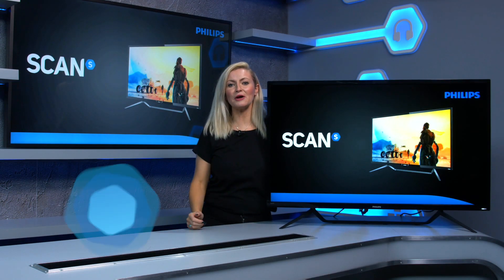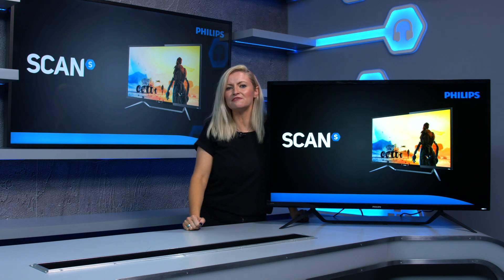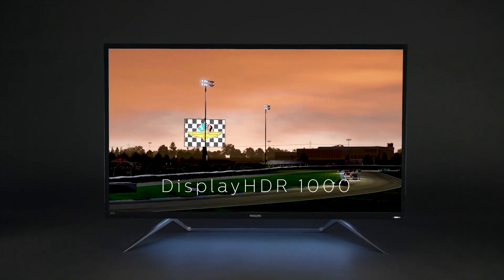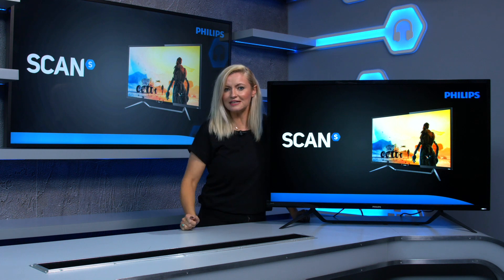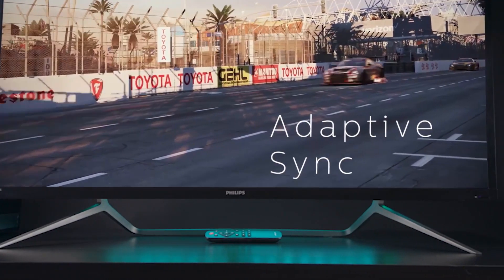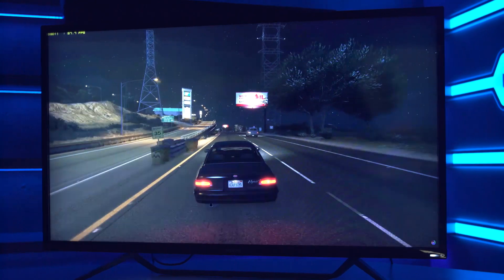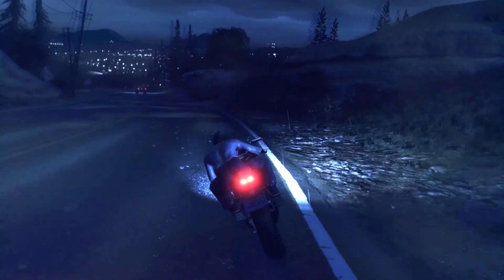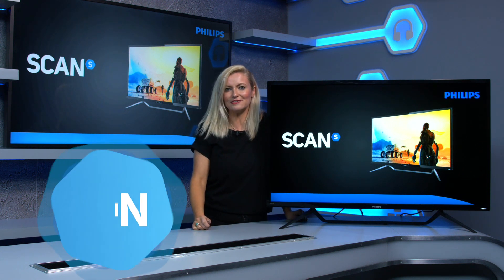WIN a Philips 43" 4K HDR Monitor! Scan Weekly Competition 12th October 2018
Philips recently launched the first monitor to gain the VESA HDR1000 certification - the 436M6VBPAB. Ok, the name is a bit of a mouthful, but WOW what a monitor! And the good news is that we have one to give away! Check out the video to see some of the features and enter for your chance at owning this monster of a gaming monitor!